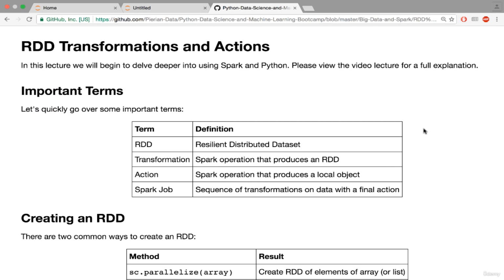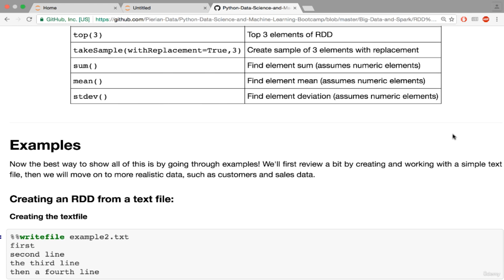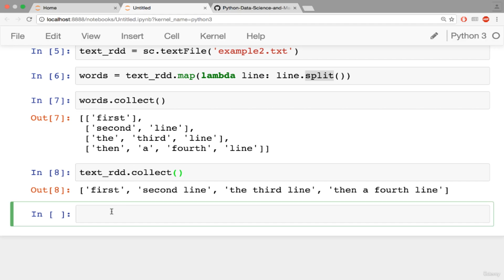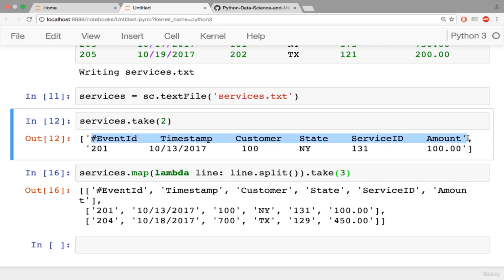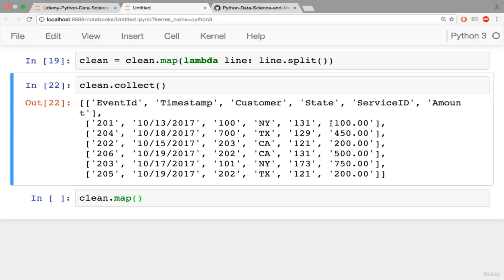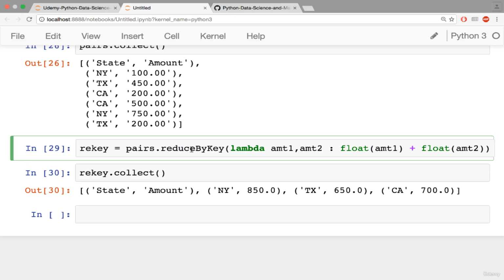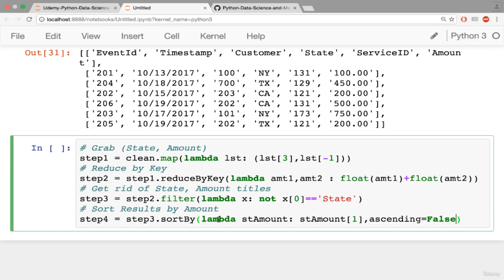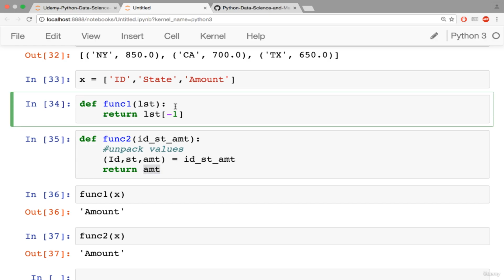[26-Big data and spark] Python for DS and ML bootcamp #9 RDD Transformation and Actions